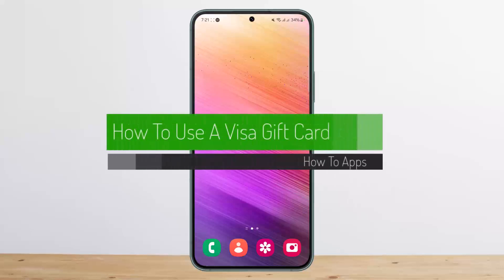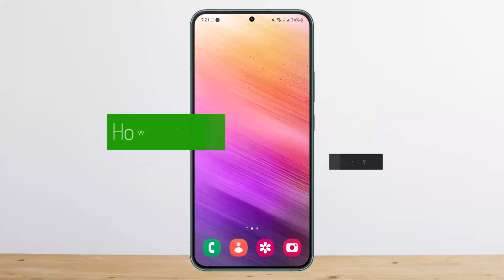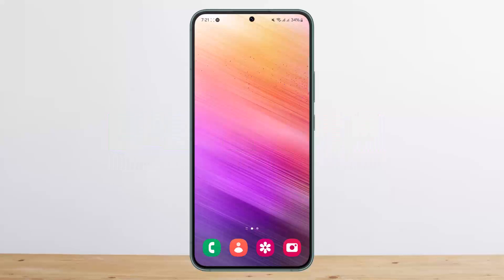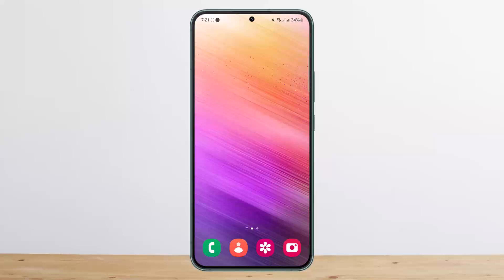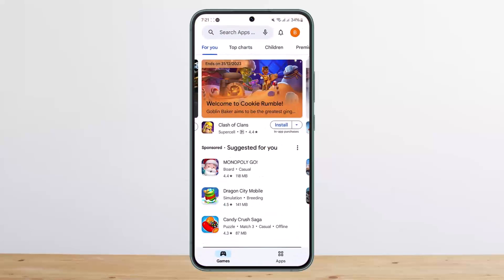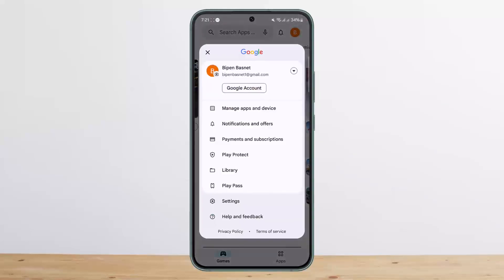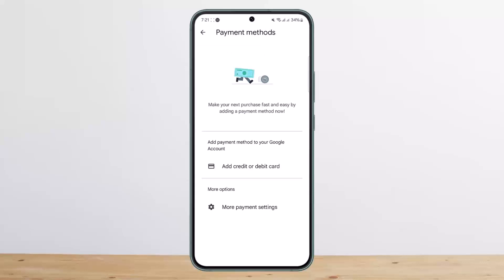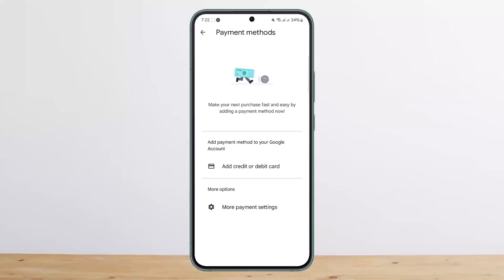How To Use A Visa Gift Card !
In this tutorial video, I will simply show you how to use visa gift card . So just make sure to watch this video till the end.

~ Video Chapters:
0:00 Introduction
0:28 Use Visa Gift Card
0:58 Outro